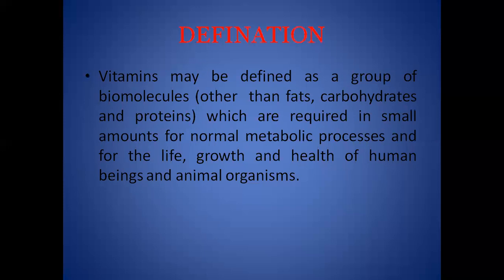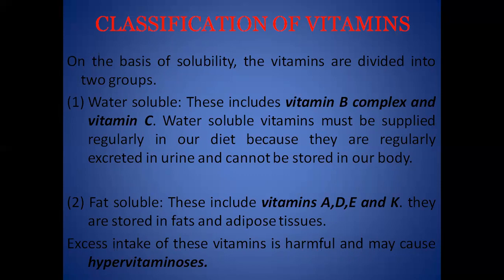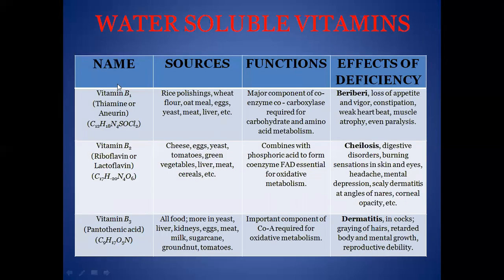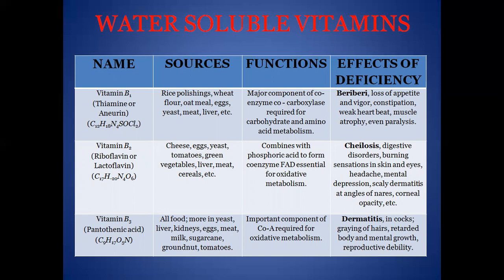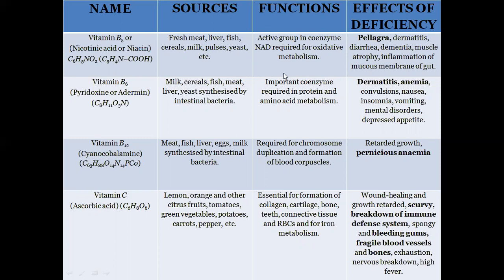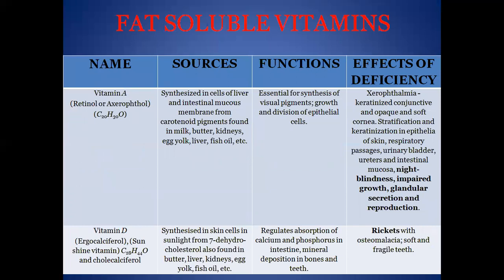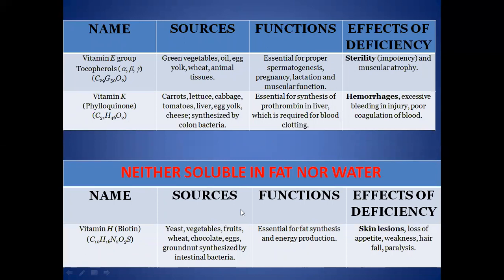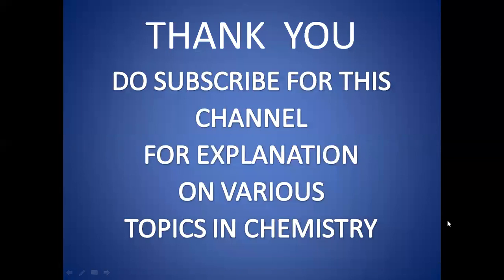VITAMINS (Biomolecules)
introduction in vitamins, definition, importance, classification, sources, functions, and deficiency diseases caused by lack of vitamins.